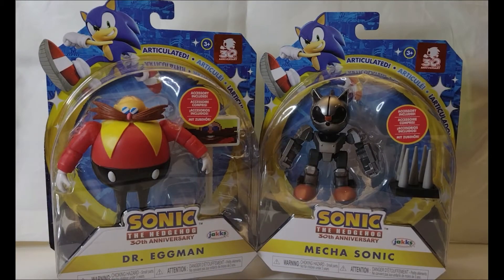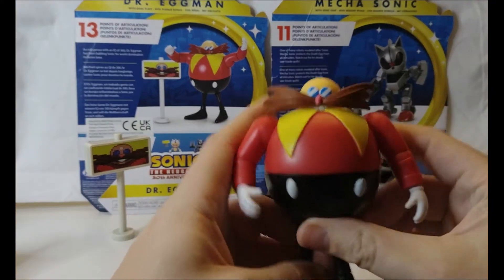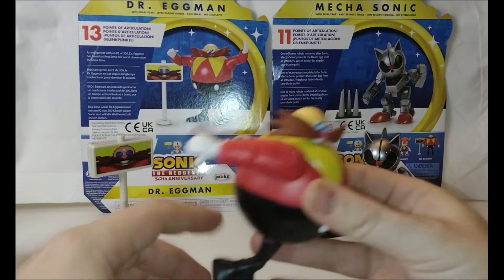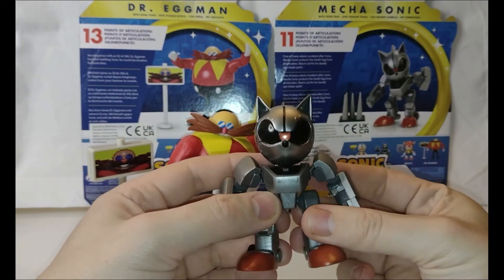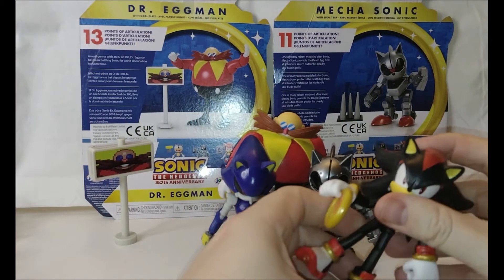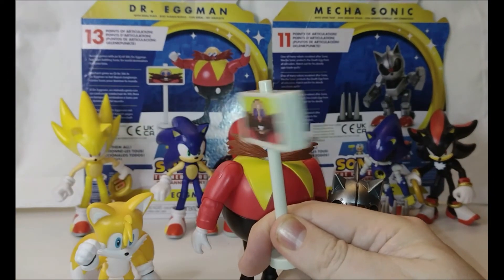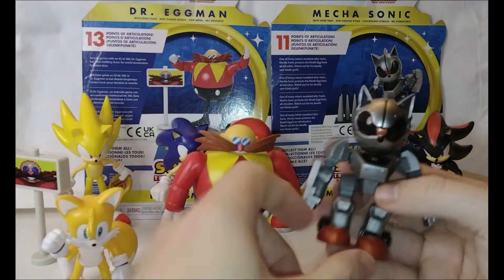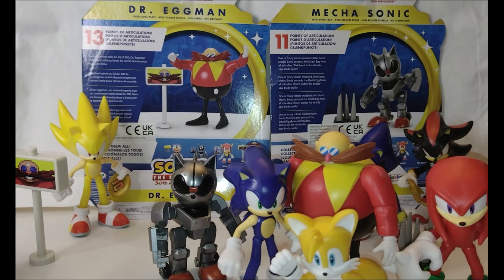Dr Eggman / Dr Robotnik (classic version) & Mecha Sonic from Sonic 2, Jakks Pacific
Dr Eggman / Robotnik (classic version)
Mecha Sonic from Sonic 2